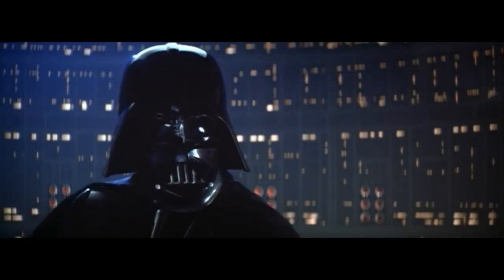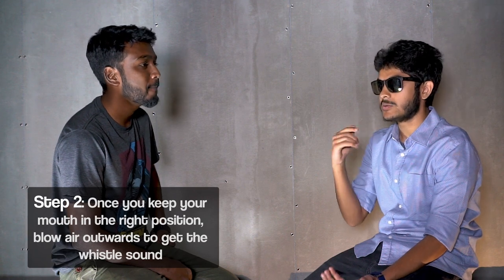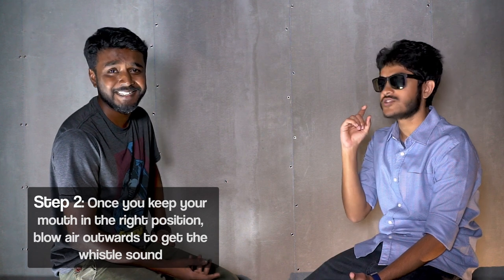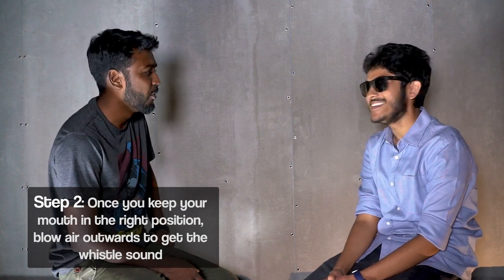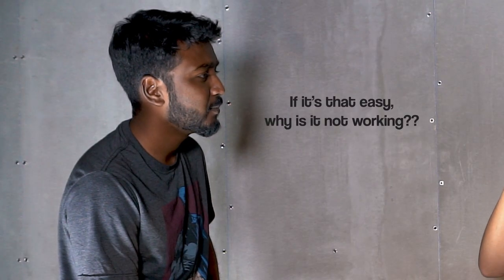Beatbox Tutorial | Extended Water Drop | Beatboxing for Bosses | Vineeth x Dilip | How To Beatbox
My name is Vineeth Vincent and I am a Presenter, Host, Beatboxer and wannabe Musician from Bangalore India and on this Episode of Beatboxing for Bosses, Dilip Sakhrani teaches me how to do an Extended Water Drop.

Beatboxing for Babies and Beatboxing for Bosses are a series of videos that teaches you how to beatbox or makes you laugh or maybe.. does both.

Edits - Anirudh Venkatachalam
Camera - Chandra H. M
Shoot Assist - Vinay Kumar
Shot at - Musical Cubicle

For a more interactive 101 of beat boxing, download “Grades Don’t Matter” form the ’Play Store” or the “App Store” or just